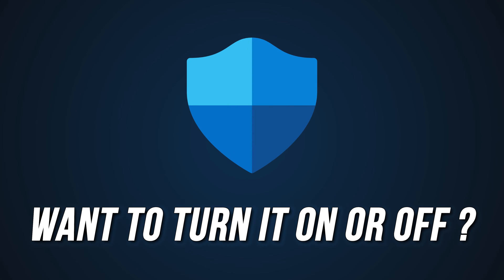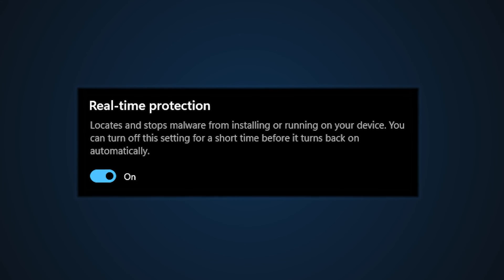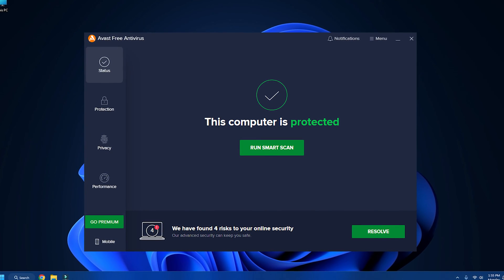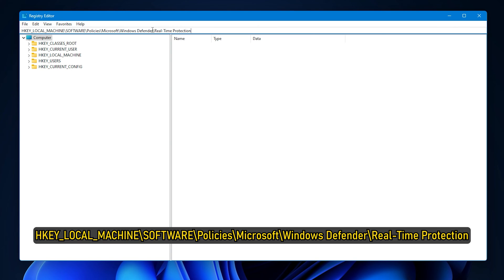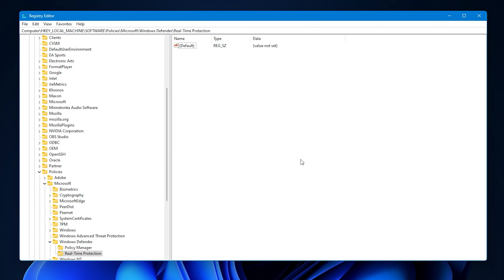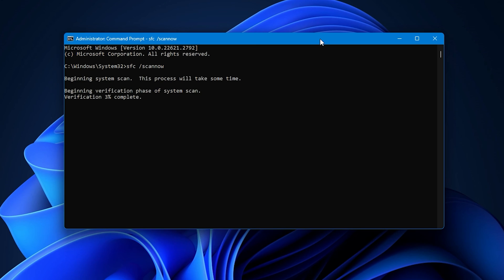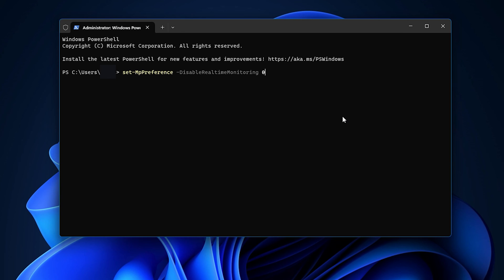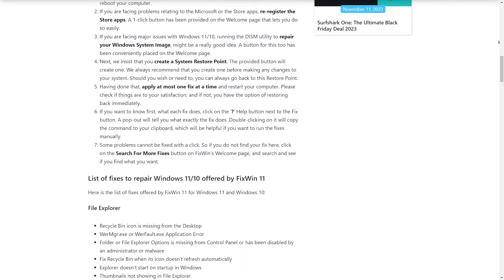Can't turn On/Off Real-time Protection Windows Defender on Windows 11/10 [Tutorial 2023]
At times, you may not always be able to turn on or off real-time protection in Windows Defender on Windows 11. There could be many reasons for this error, so we have consolidated some of the common reasons along with the respective solutions to troubleshoot the issue here.

Timecodes:
00:00 Intro
00:45 Disable Third-Party Security Software
01:16 Check Registry value
02:04 Use System File Checker
02:45 Use Terminal
03:19 Reset Windows Defender To Default